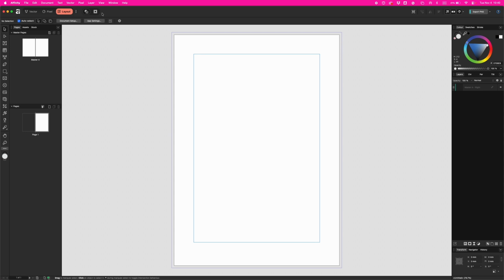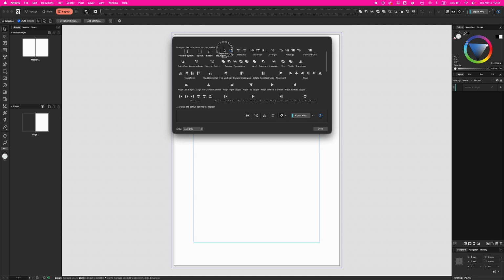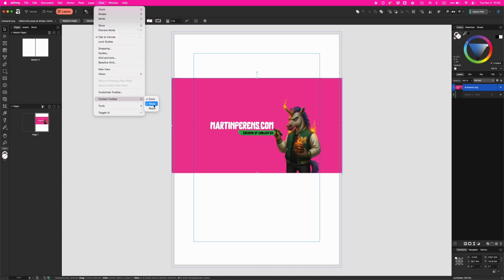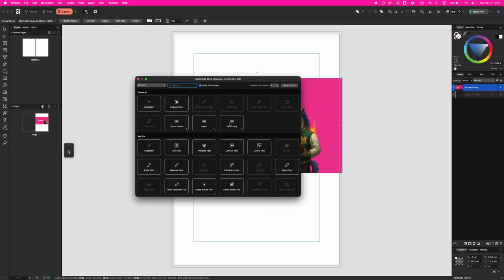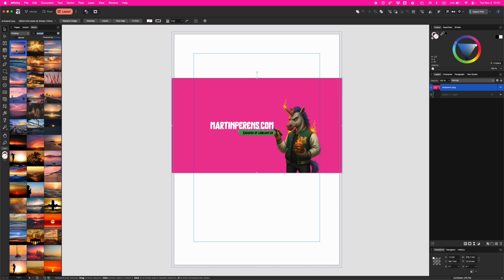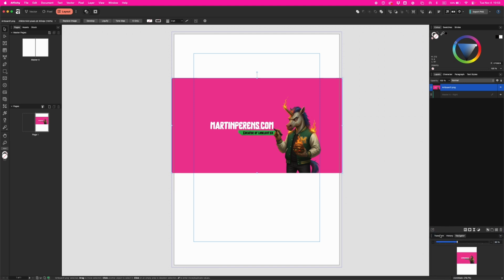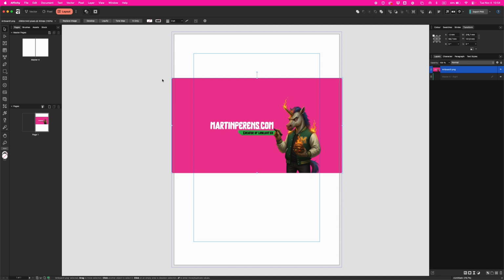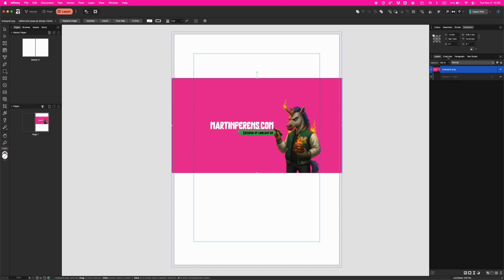Make Affinity Layout Yours: Customize Toolbar, Tools & Panels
Does your Affinity Publisher workspace look like someone dumped every button in existence onto your screen? You’re not alone.

In this 10-minute tutorial, we’ll turn that chaos into calm.
Here’s what you’ll learn:
✅ Customize the toolbar — add what you need, ditch what you don’t
✅ Organize the tools panel — move it, float it, or reset it
✅ Tame the Studios (side panels) — show, hide, or group them smartly
✅ Save workspace presets for different tasks
✅ And hit reset if you go too far (we’ve all been there)

This is your crash course in Affinity interior design — making the interface clean, functional, and built for how you work.

By the end, you’ll have a layout that feels intuitive, looks great, and never gaslights you again.

0:00 🧰 Customizing Toolbars and Panels
1:25 🪄 Organizing Your Studio Panels
3:10 🗂️ Managing Tools Like a Pro
5:45 💾 Saving Your Layout Preset
7:30 🔄 Resetting and Restoring Layouts
9:10 🏁 Recap and Wrap-Up